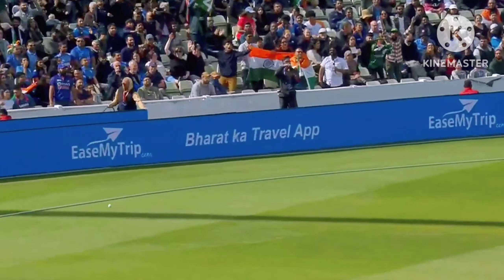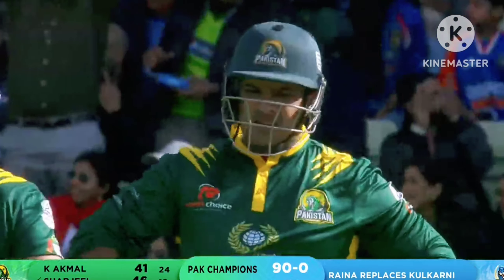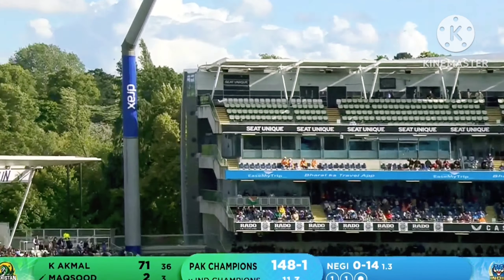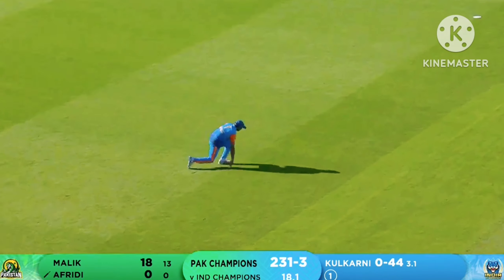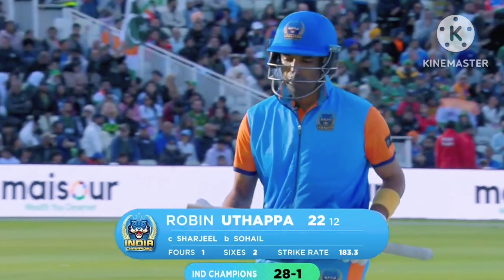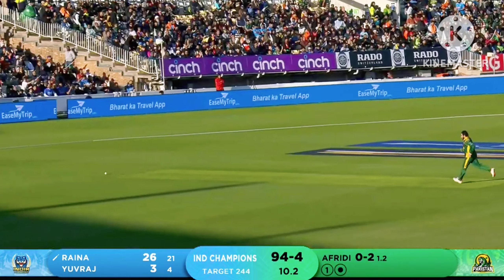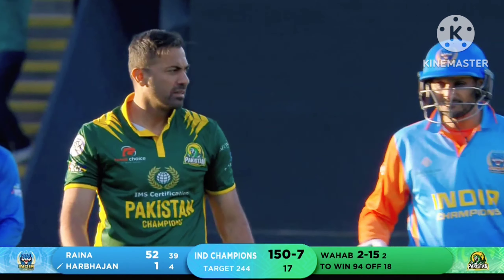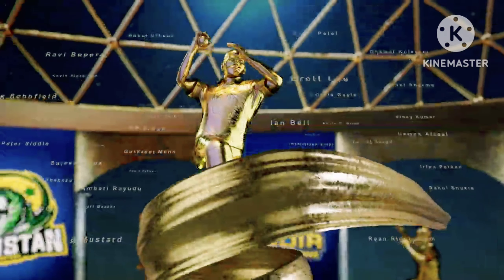Full highlights Pakistan vs India M 8 would champion 🏆 🥇